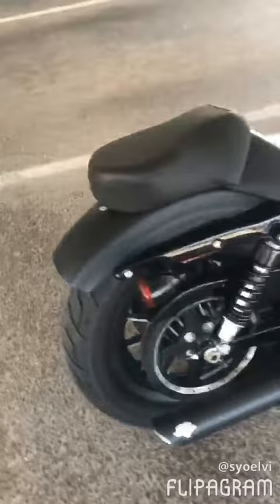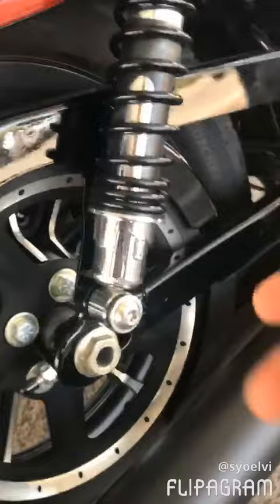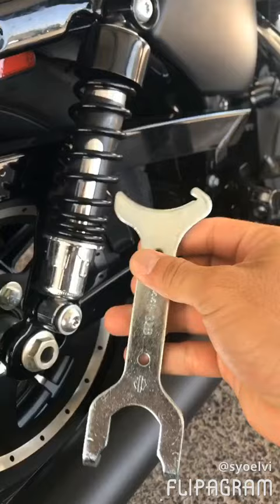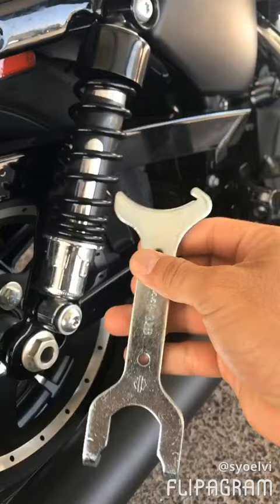how to stiffen up the suspension on an iron 883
2014 iron 883 stiffening up the suspension because it bottoms out when I ride with my wife